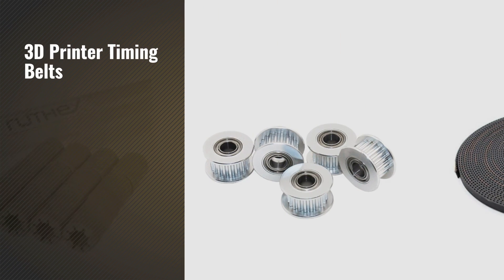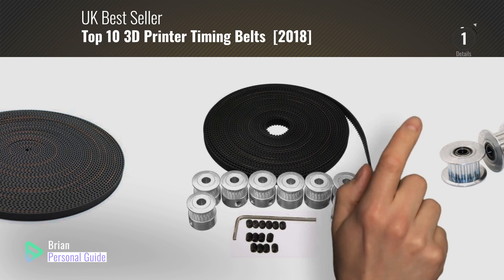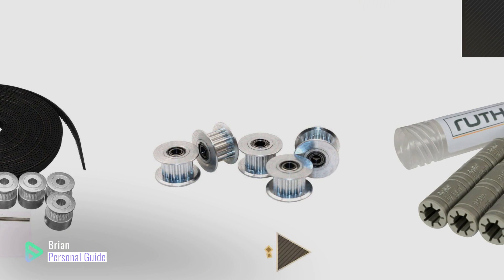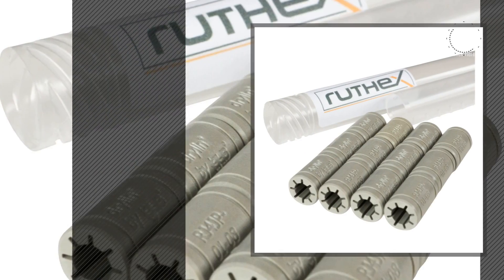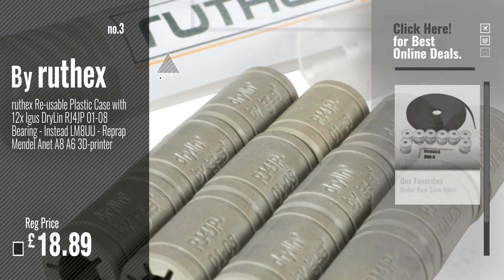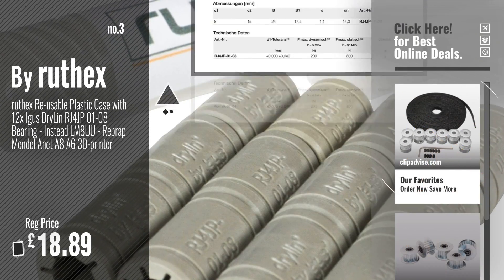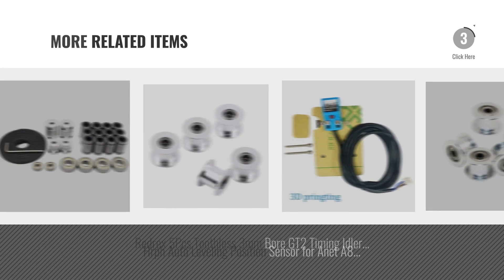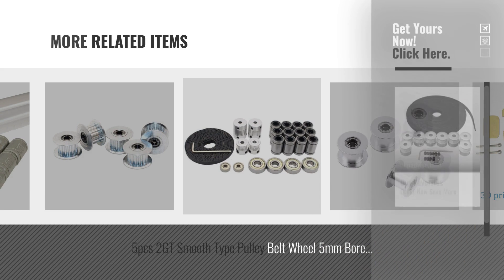Top 10 3D Printer Timing Belts [2018]: JSDL 3d Printer Accessories 8pcs 5mm 20-teeth timing pulley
New! 2019 Black Friday / Cyber Monday Men Belts Deals and Updates.

Black Friday / Cyber Monday JSDL 3d Printer Accessories 8pcs 5mm 20-teeth timing pulley wheel + 5m GT2 toothed belt by JSDL

Black Friday / Cyber Monday Redrex 5Pcs 16 Teeth 3mm Bore GT2 Timing Idler Pulley for 3D Printer 6mm Width Timing Belt by Redrex

Black Friday / Cyber Monday ruthex Re-usable Plastic Case with 12x Igus DryLin RJ4JP 01-08 Bearing - Instead LM8UU - by ruthex

Black Friday / Cyber Monday Redrex 5Pcs 20 Teeth 5mm Bore GT2 Timing Idler Pulley for 3D Printer 6mm Width Timing Belt by Redrex

Black Friday / Cyber Monday SODIAL 6mm GT2 RF Fiber Glass Reinforced Rubber Timing Belt for 3D Printer, 10 M by SODIAL

Black Friday / Cyber Monday 5 meters 3D Printer GT2 Timing Belt - 2mm Pitch, 6mm Width, Reprap Rostock Mendel Prusa by joy2buy

Black Friday / Cyber Monday Redrex 5Pcs Toothless 3mm Bore GT2 Timing Idler Pulley for 3D Printer 6mm Width Timing by Redrex